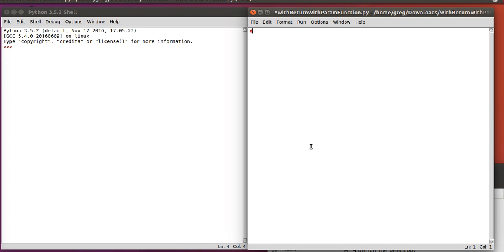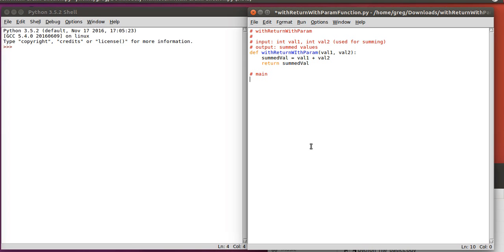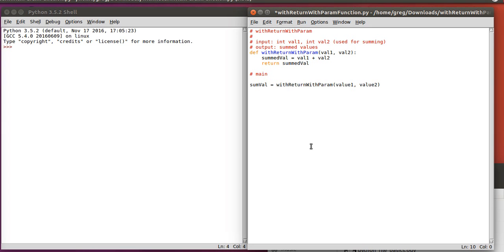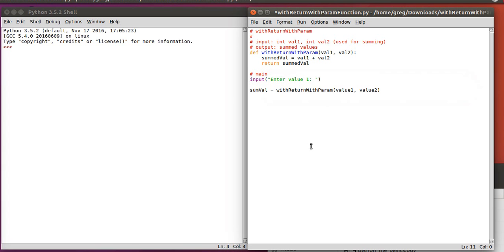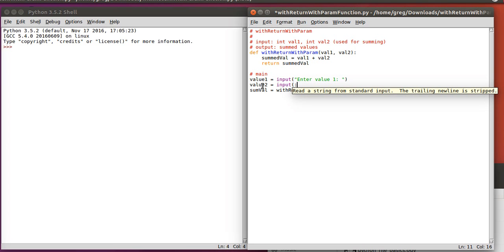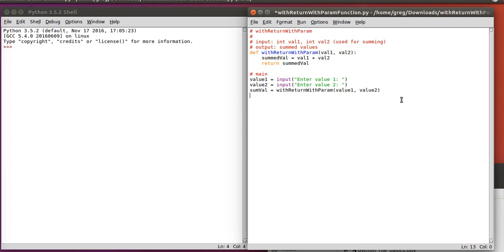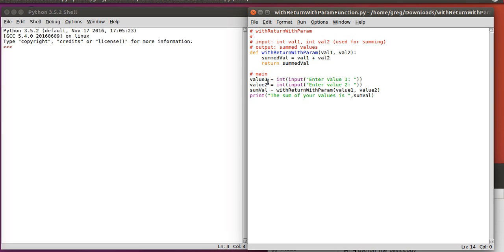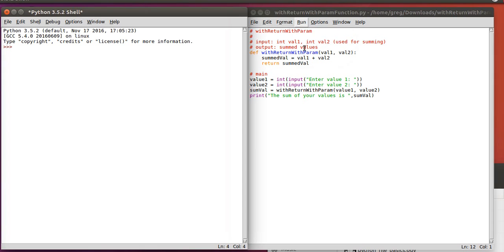Pima Community College CIS 129 - Making Simple Python Function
In this video you will be shown how to make a simple python function in the IDLE IDE. This function is simple yet has both input parameters and an output return value